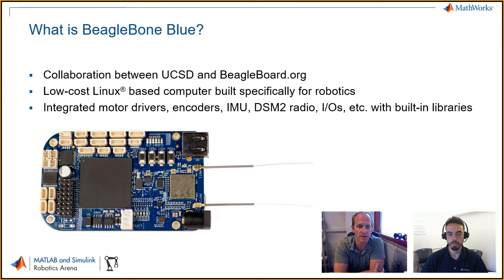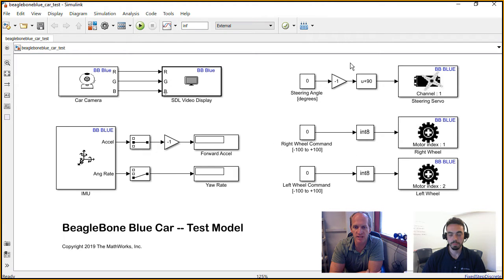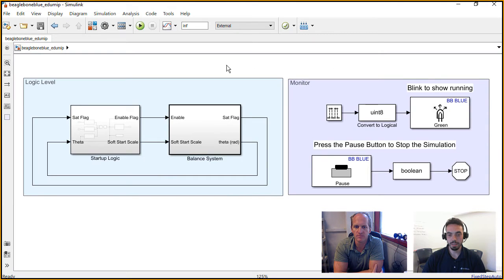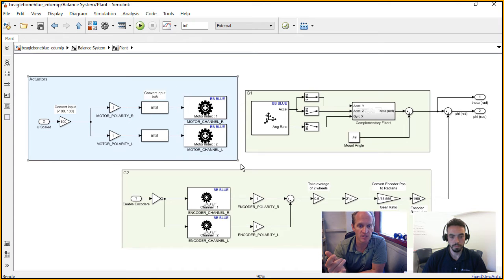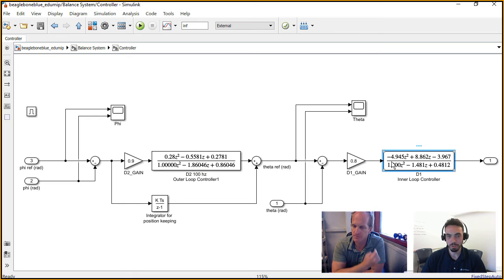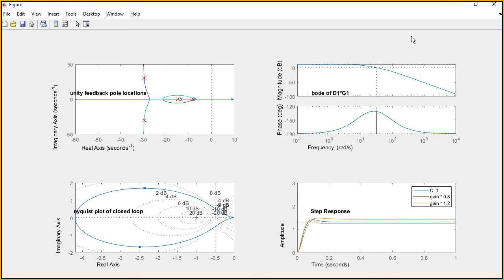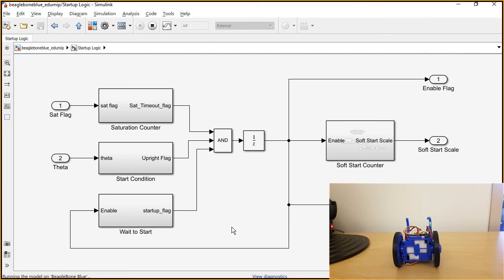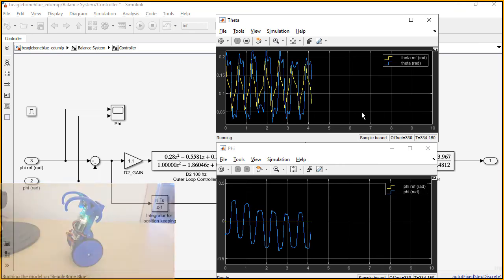Programming BeagleBone Blue with Simulink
Sebastian Castro, MathWorks
Kurt Talke, University of California, San Diego

Sebastian Castro is joined by Kurt Talke from the University of California, San Diego (UCSD), to discuss how BeagleBone® Blue hardware can be programmed using Simulink®.

BeagleBone Blue is a small-sized computer designed specifically for the development of robotic systems. It was developed as a collaboration between BeagleBoard.org and the UCSD Coordinated Robotics Lab, of which Kurt is currently a member.
Sebastian and Kurt will first introduce the capabilities of the BeagleBone Blue hardware and show how it can be programmed using Simulink. Then they will present an example of a control system developed in Simulink to balance an eduMIP self-balancing robot kit based on BeagleBone Blue. This kit was also developed at UCSD and is a commercially available educational robotics platform.